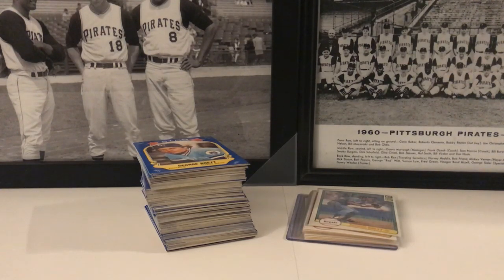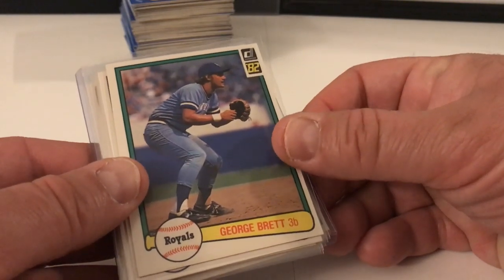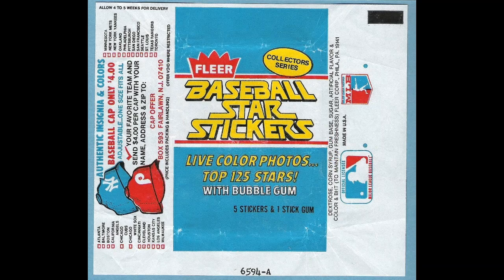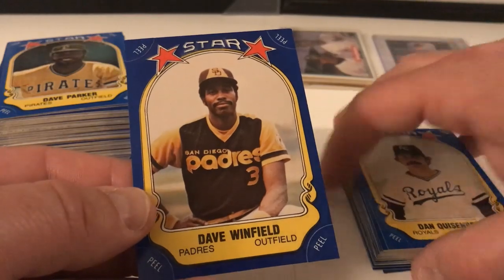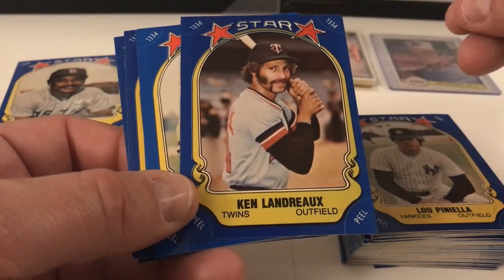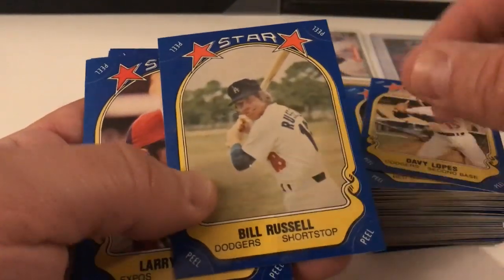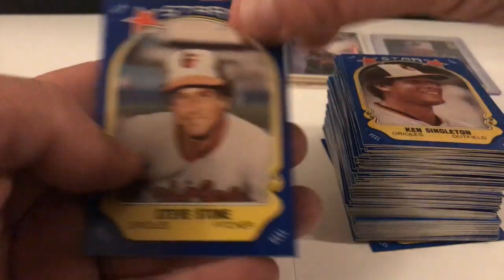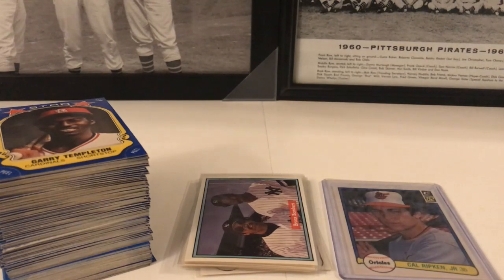From the Archives - 1981 Fleer Baseball Sticker Set Reveal + Key 1982 Donruss Baseball Cards!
Check Out Our ebay Store! LEGAL NOTICE: INTELLECTUAL PROPERTY & IDENTITY PROTECTION
COPYRIGHT & OWNERSHIP: All content of Jon's Sports Cards & Collectibles—including video footage, proprietary scans, original commentary, and business data—is our exclusive intellectual property.
IDENTITY & RIGHT OF PUBLICITY: The unauthorized use of the owner’s Legal Name, Likeness, or Personal Identity in YouTube handles, channel names, or commentary for the purpose of harassment or deceptive "impersonation" is a violation of the Right of Publicity and constitutes Misappropriation of Identity. We do not consent to the use of our personal or professional identity for defamatory or malicious purposes.
PROHIBITION OF HARASSMENT: We do not grant "Fair Use" permission for any content, including "reaction" videos or Community Posts, created for the purpose of digital stalking, "price-shaming," or Tortious Interference with our business relations.
ENFORCEMENT: We maintain a zero-tolerance policy for coordinated harassment.